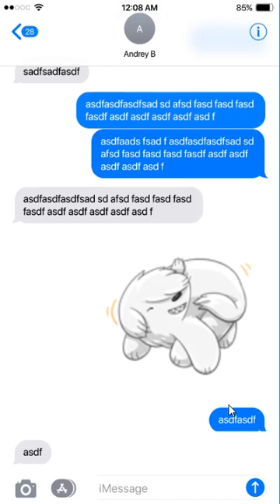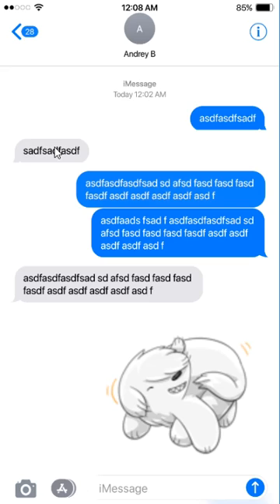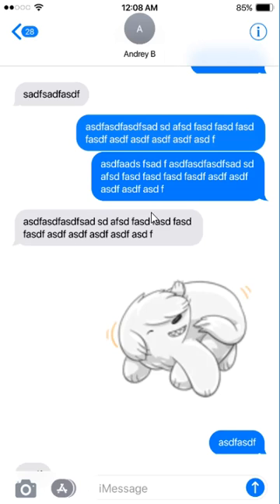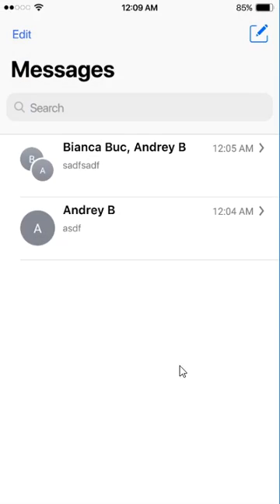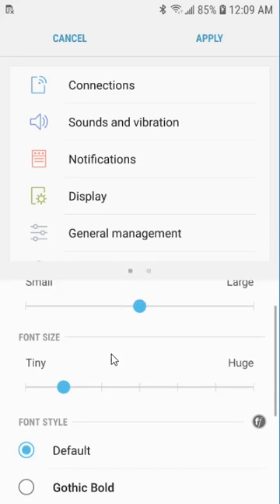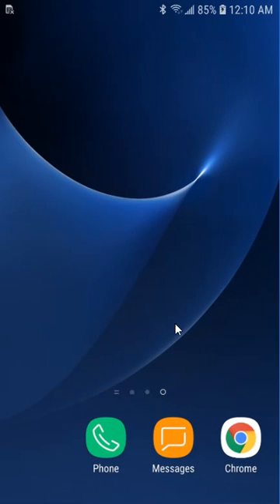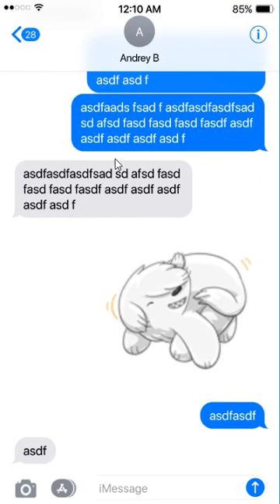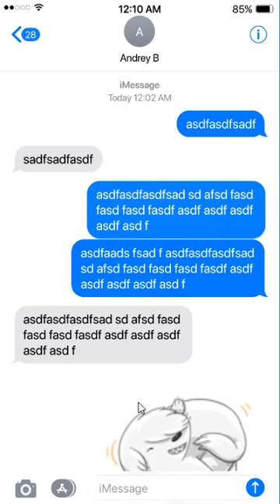MemeiMessage Fix Bubble Cut off BUG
Make iMessage conversation on Android with MemeiMessage.

2. Create a message by selecting any contact
3. Tap blue arrow to send a blue message

4. HOLD blue arrow to send GRAY message

5. HOLD any bubble to COPY and MORE- Select bubbles to delete